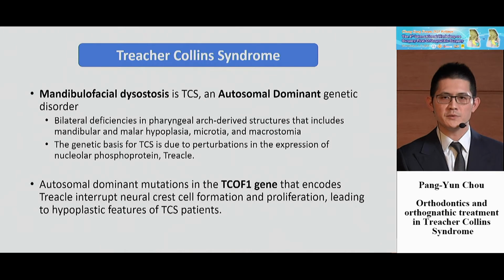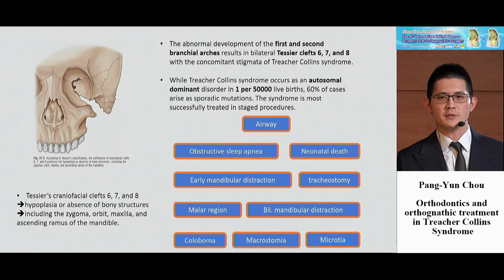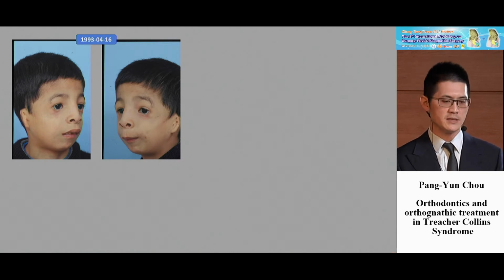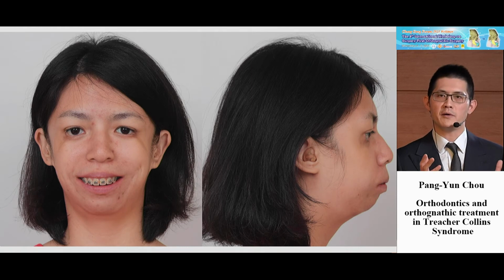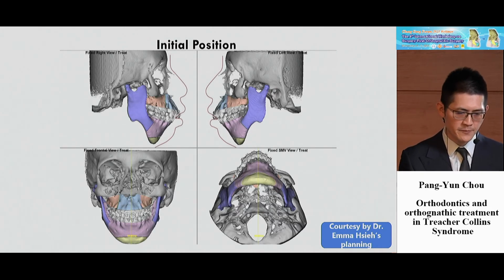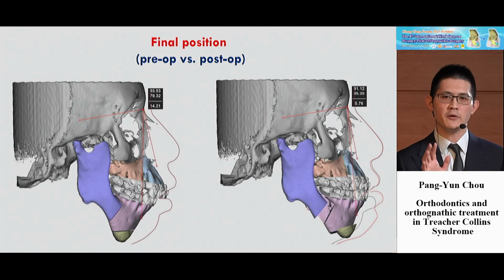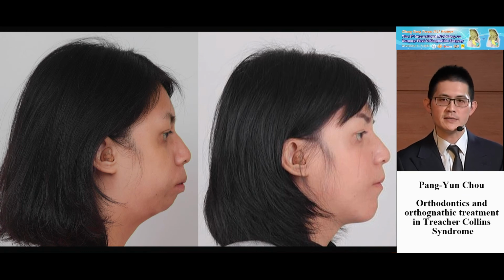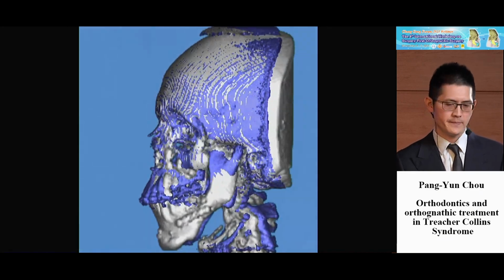Nov. 7th. 2021 Chang Gung Forum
Orthodontics and Orthognatic Treatment in Treacher Collins Syndrome by Dr. Pang-Yun Chou